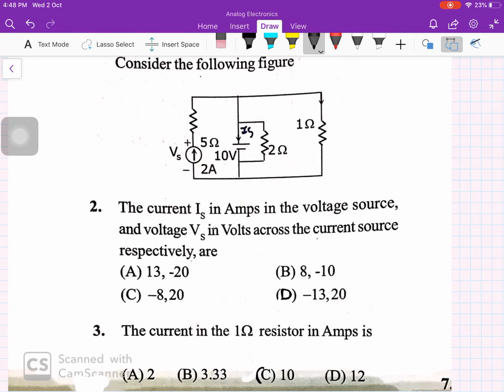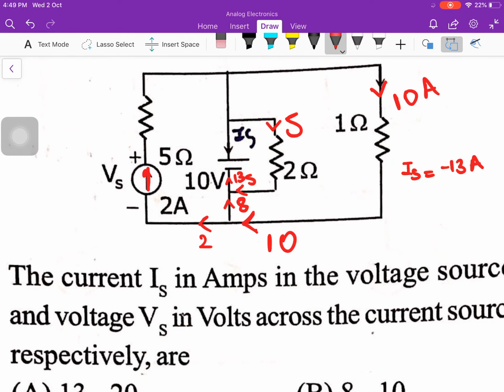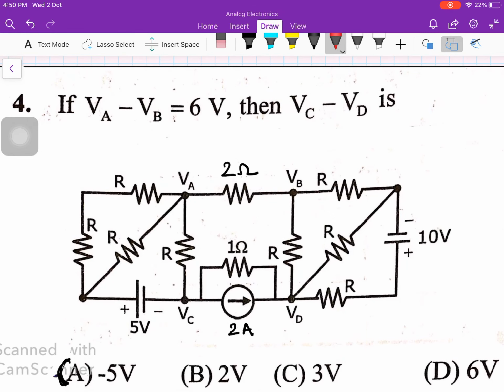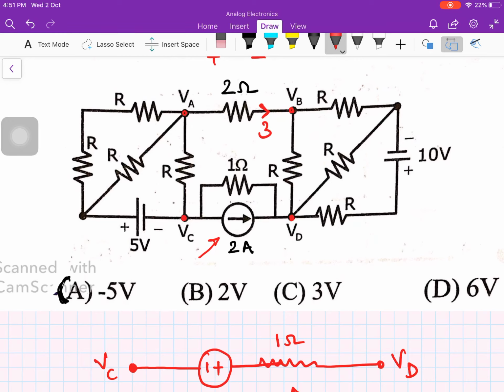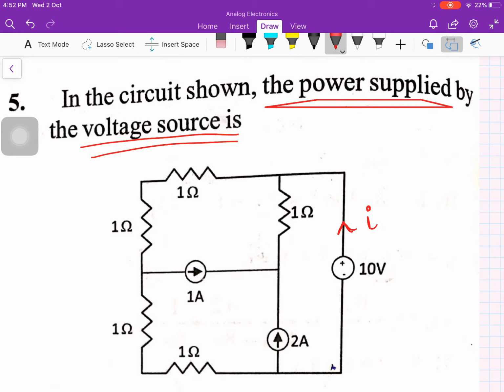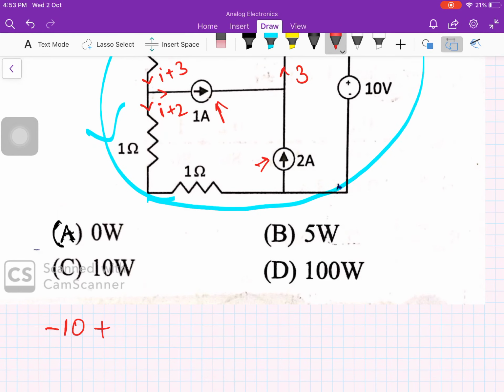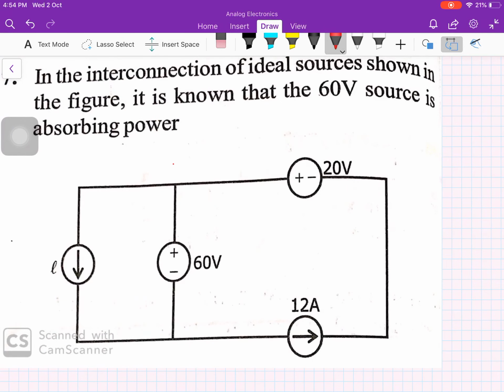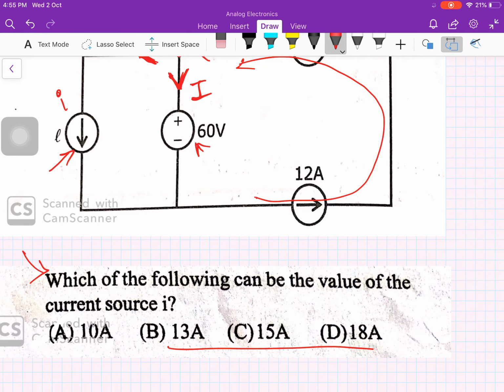Problems on KCL & KVL : Part 2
Level : Intermediate